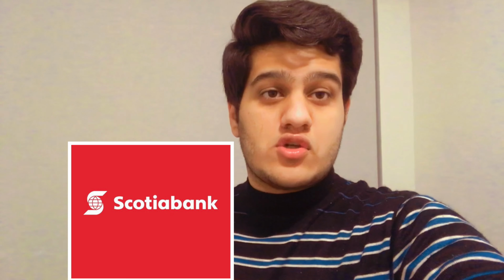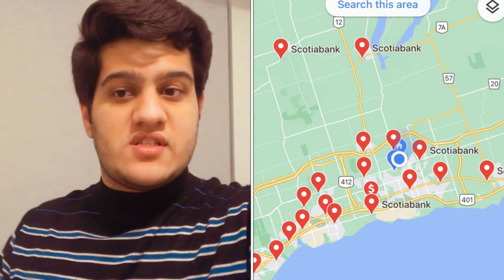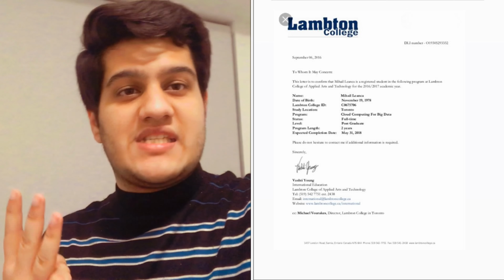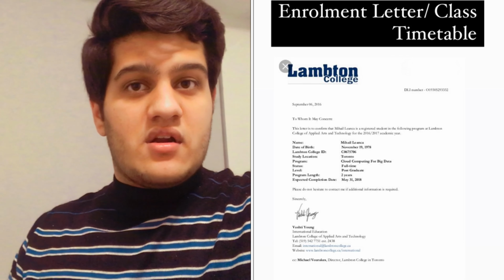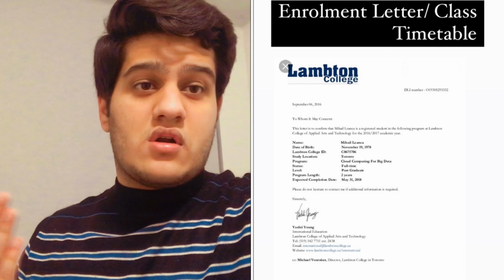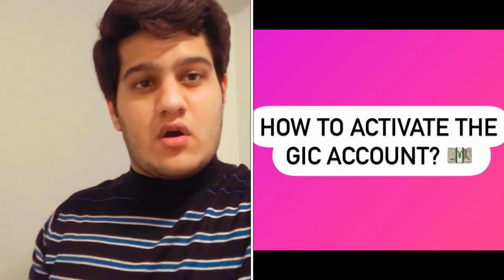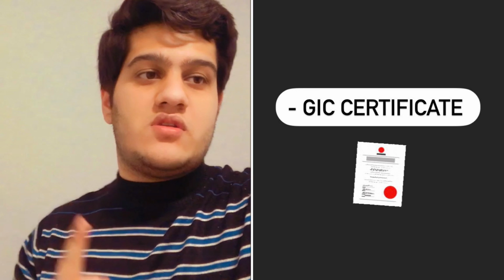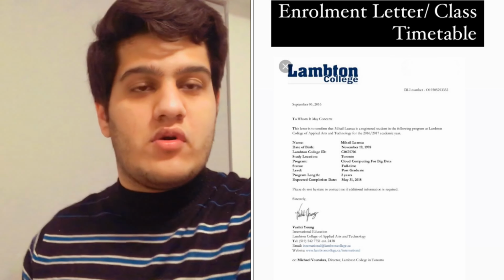HOW TO SET UP BANK ACCOUNT AND ACTIVATE GIC AS INTERNATIONAL STUDENT 2021? BENEFITS YOU DIDN'T KNOW!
In this video, I have explained all the steps and documents needed to open and set up a New Bank Account in Canada and Activating your GIC Account if you are a New INTERNATIONAL STUDENT, WORKER, or PR in Canada!! It will also cover all the BENEFITS THAT THESE STUDENT BANK ACCOUNT OFFERS THAT MANY STUDENTS ARE UNAWARE ABOUT!

Keep your BELL notifications ON for future videos as well!!
Do COMMENT down if you have any questions or suggestions. I'll get back to all of you.
 Also, don't forget to smile :)

1. Sign up and earn $200, guaranteed, after completing your first 50 trips.

2. SAVE 10$ on your orders from INSTACART

3. Hungry? Get $10 off your first Uber Eats order of $20 or more. Terms apply.

4. You should order with SkipTheDishes! Sign up with this link to get $5 off your first order over $15:

5. If you sign up for Airbnb with my link, you'll get up to $95 CAD off a qualifying booking.
Give it a try! Just click the link or paste the address in your browser.

5. Click here for a 87$ CAD discount on your booking with AIRBNB!!

6. It's the most affordable ride in town. Terms apply.

PRODUCTS I'D RECOMMEND FOR YOUR TRAVEL ( from Amazon)-
1. American Tourister Suitcase Set

2. Mobile Power Bank

3. 100% COTTON DOWN COOL QUILT ALL-SEASON DUVET

4. Scientific Calculator

Any Questions about what Documents you need to carry at the airport to Canada, watch this:

Any questions about What Email updates you will receive during the 2-way courier service and its detailed explanation of each email, watch this

Any questions about What types of SMS you will receive in the SMS/COURIER service, watch this :